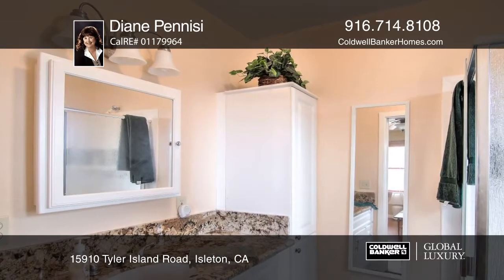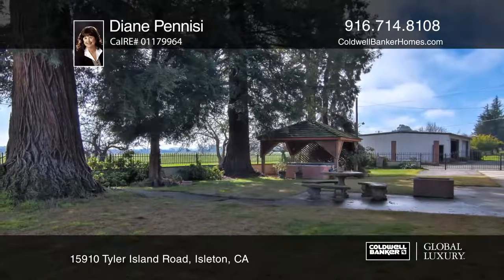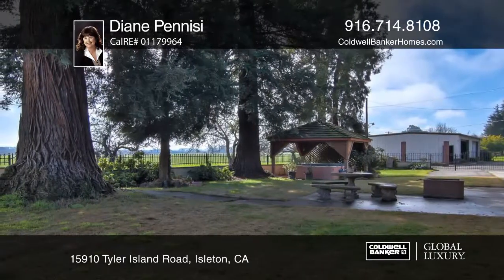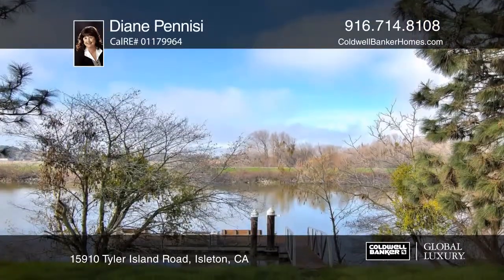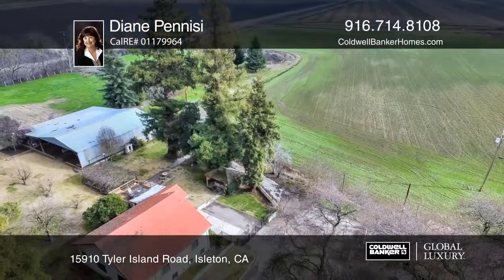15910 Tyler Island Road Isleton, CA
15910 Tyler Island Road , Isleton, CA
Diane Pennisi - CB Residential Sac/Tahoe |

This home is the best of both worlds, providing an excellent opportunity for a water front and turnkey working farm. There is a remodeled main house, a four-plus-car shop, and lovely grounds with many fruit trees. Other features include an approximately 50x60x16 Pole barn and pastures for horses with a manufactured home on site – there is plenty of room for everyone. The +/- 1,600 feet of waterfront includes an approximately 60-foot boat dock to enjoy the views. Also included on the property is approximately 70 acres with corn and wheat irrigated by Riparian water rights. Enjoy endless possibilities and make this private estate your own today!